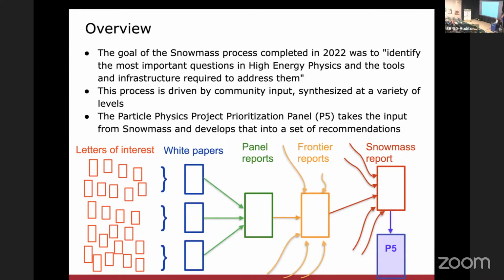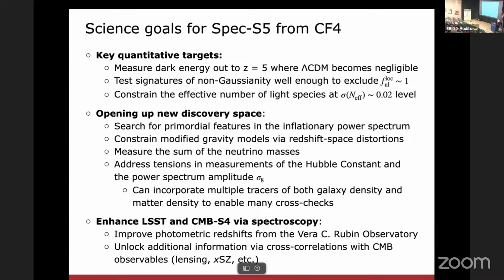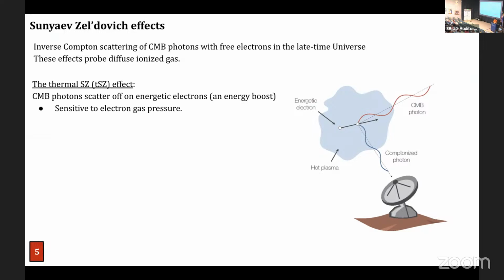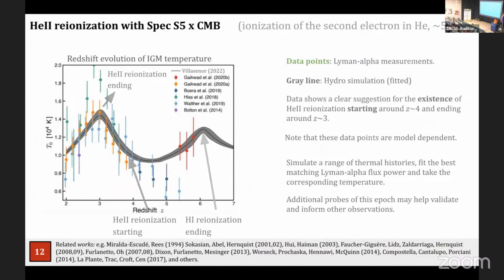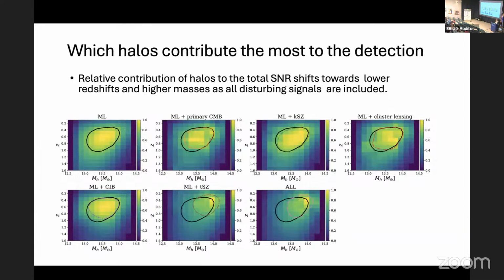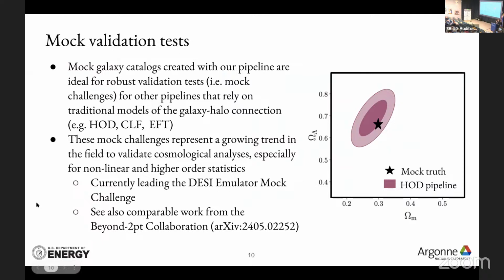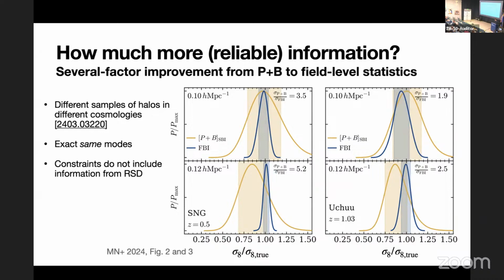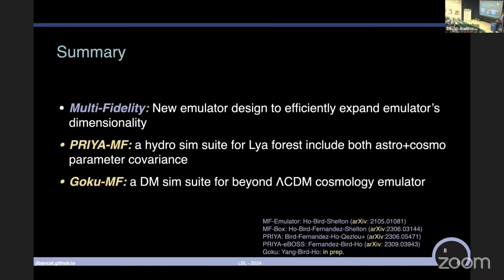Fundamental Physics from Future Spectroscopic Surveys [Session 5]